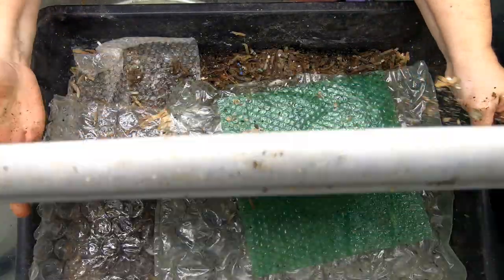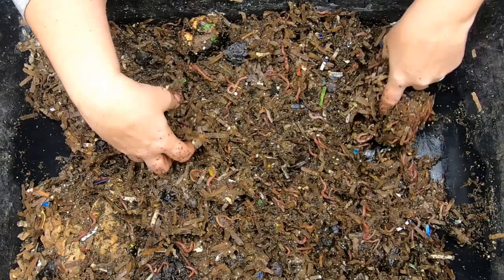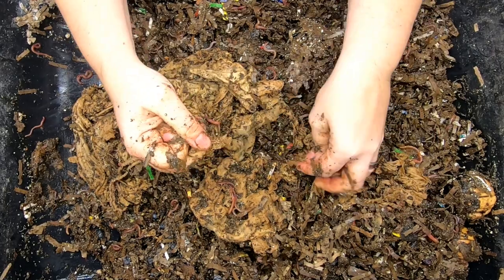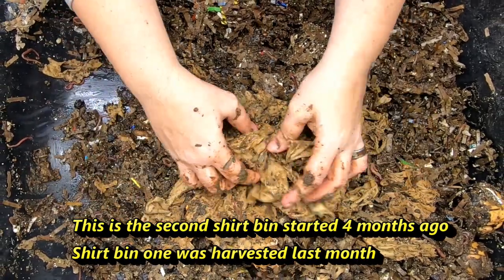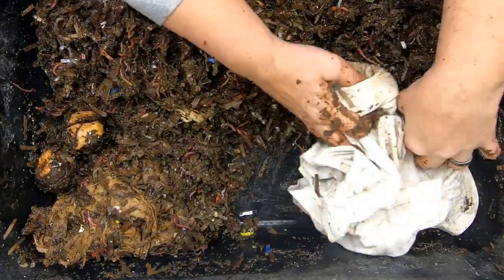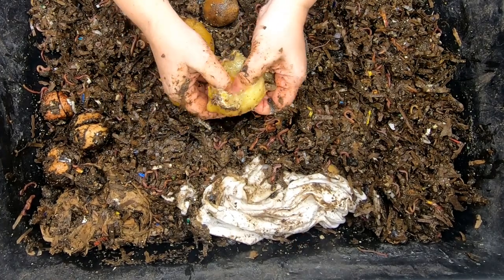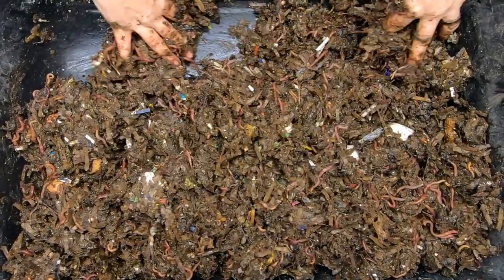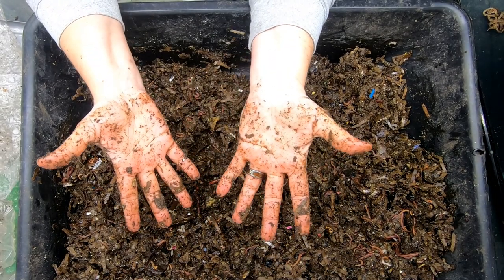Compost Worms Will Eat ANYTHING Organic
The worm compost bin is a mortar tray with paper bedding add cotton t shirt and food scraps, bedding and grit. Been running for 4 months and the worms have eaten 1 shirt and is now working on another. It is making fertilizer out of my old clothes.

There are about 1 pound of my Uncle Jim's mix red, blue and European night crawlers.